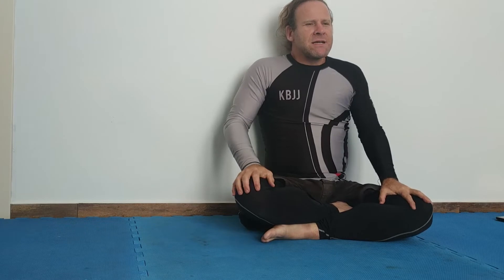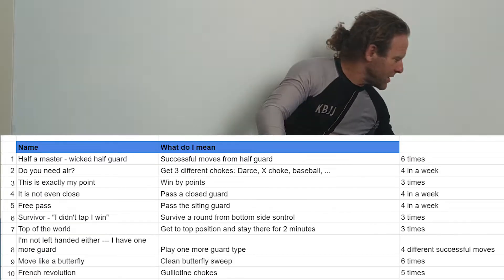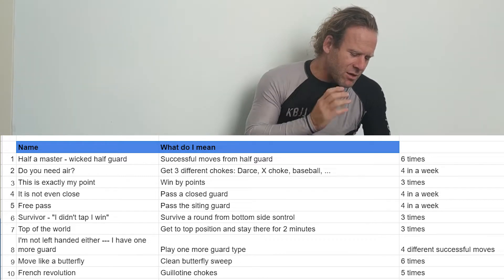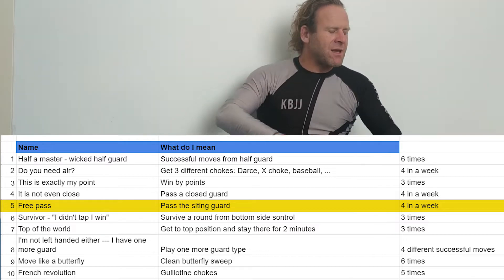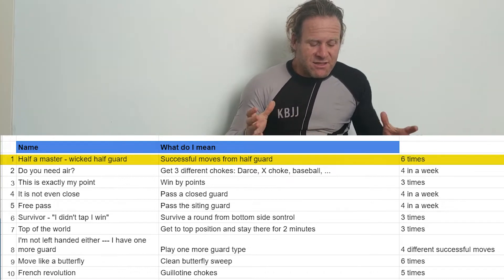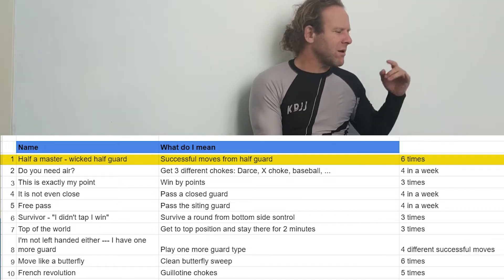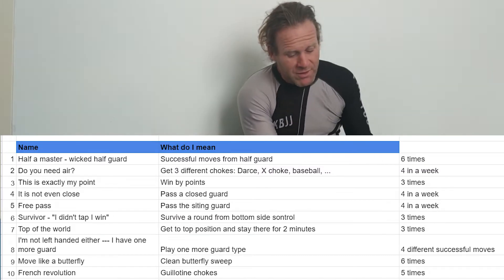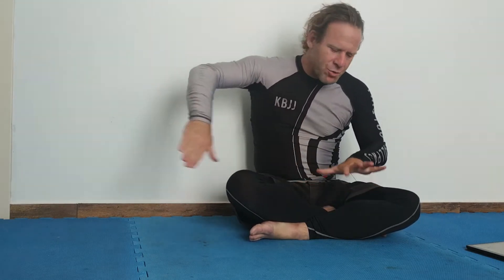What you need to know as a blue belt - The blue belt test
The Stepping stone in your BJJ journey - what you need to know as a blue belt and what is going on in the blue belt test? We transform the test to be a learning aid. We descried a 10 week process of task completing test which can really help you as a new blue belt . Watch to video and try it be your self